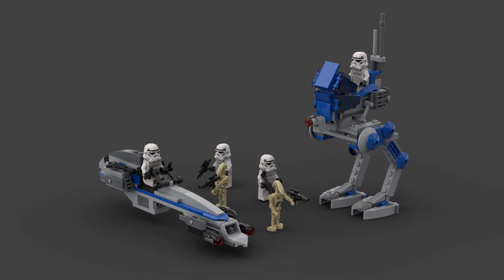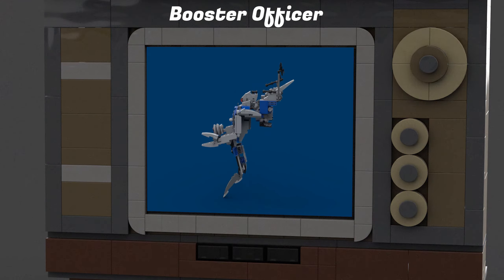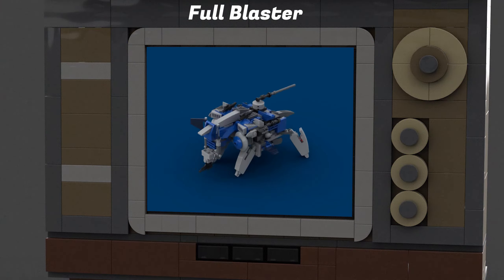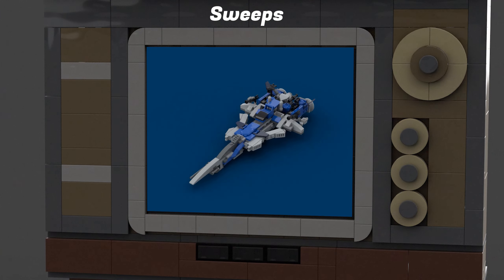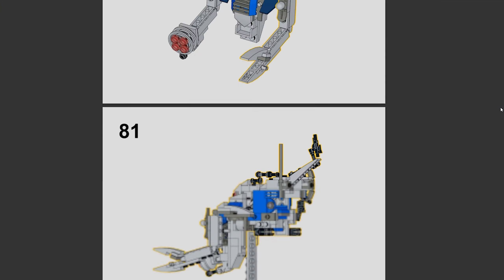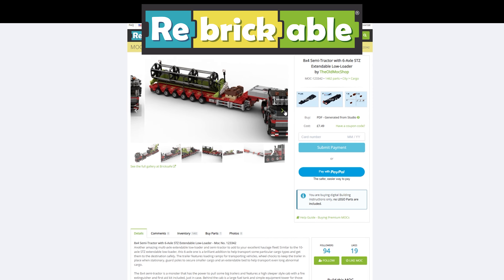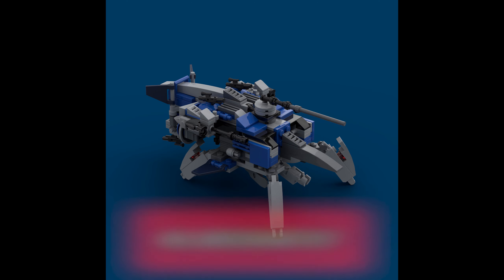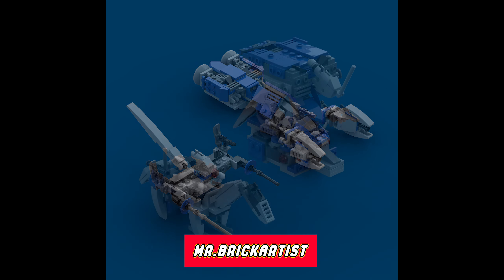Lego MOC Multi-Collection : 75280- Lethal Enforcers- 10in1